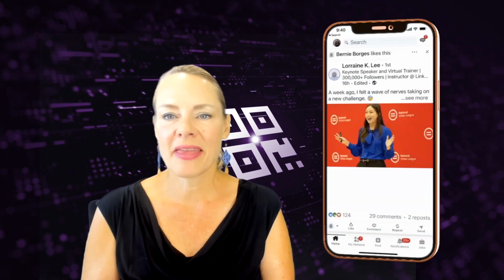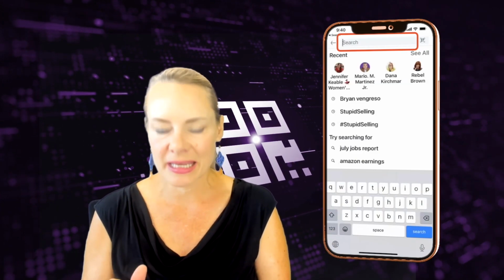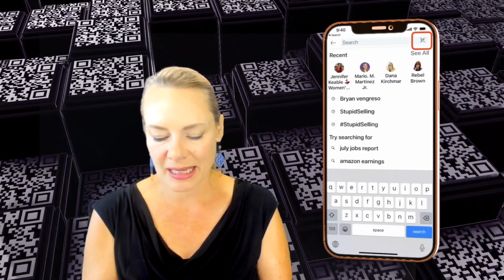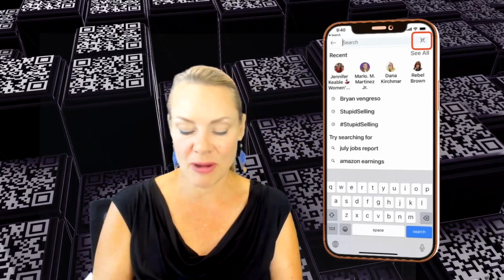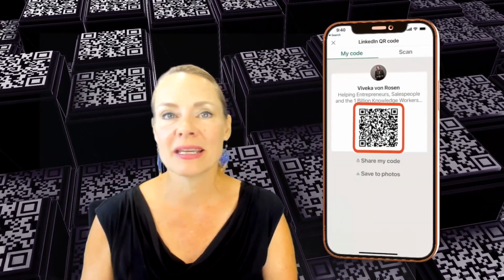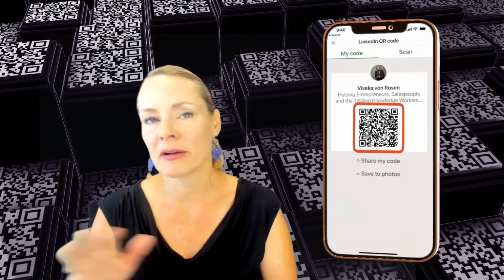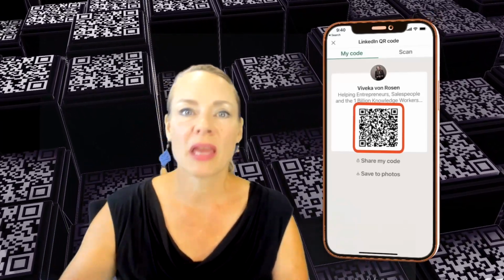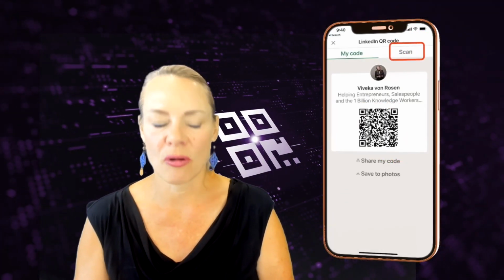How to Use the LinkedIn QR Code to Easily Connect | FlyMSG.io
📹🌐 How to Use the LinkedIn QR Code to Easily Connect at Events 🔗📲 Ready to level up your networking game? Look no further! Join Viveka von Rosen in this tutorial where she unveils the magic of the LinkedIn QR Code feature! 🧙‍♂️🔮

🔥🚀 Learn how to effortlessly connect at events using this game-changing tool. Say goodbye to the hassle of exchanging business cards! 📇💼

🤖⌨️ And that's not all! Viveka reveals an extra trick up her sleeve – FlyMSG to turbocharge your typing speed! ⚡🚀 Type faster, connect quicker! ⏩📱

👀📱 Watch the tutorial now to become a networking ninja! Don't miss out on this golden opportunity to expand your professional circle. 🌐🤝

🎯 Ready to revolutionize your networking game? Click, connect, and conquer with the LinkedIn QR Code! 📲🔗